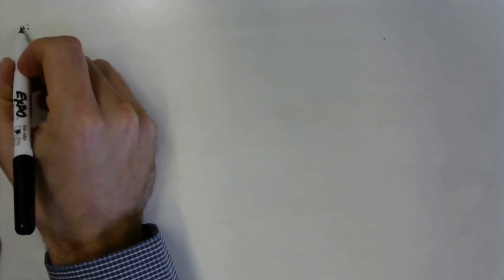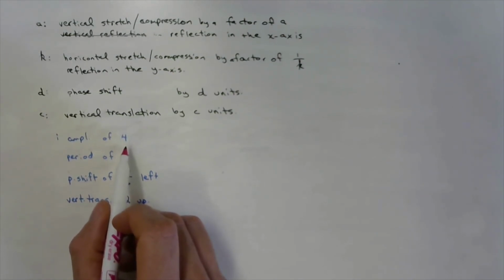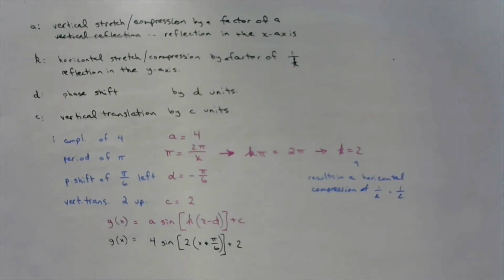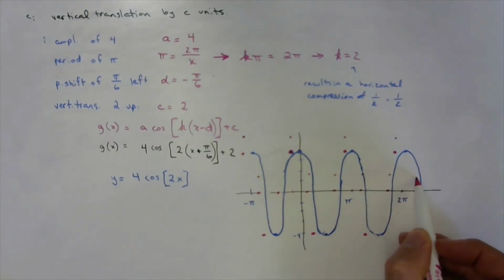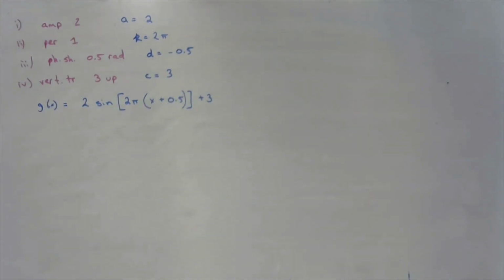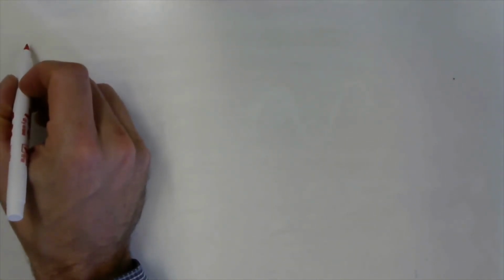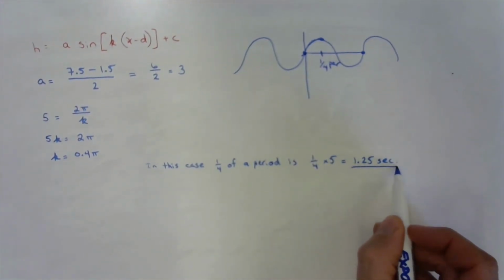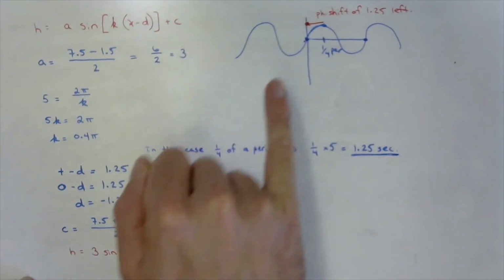5.3 - Transformations of Sinusoidal Functions